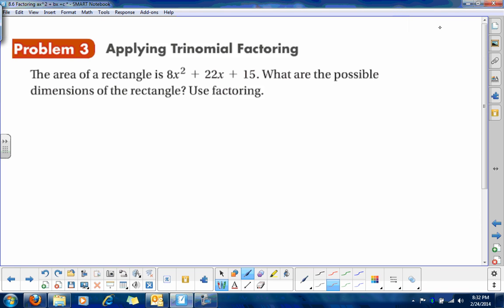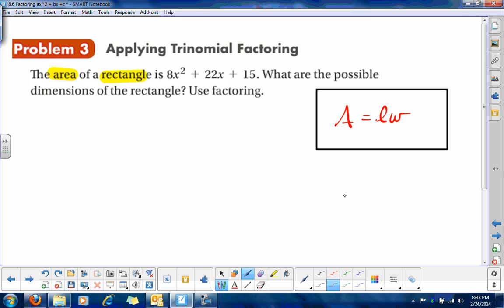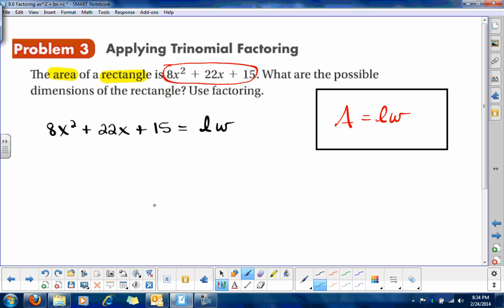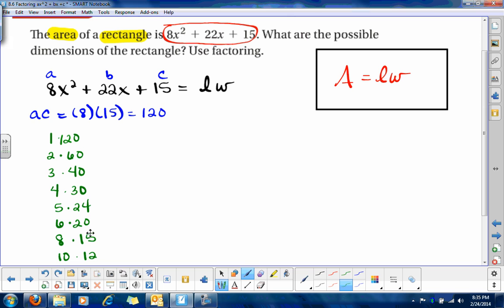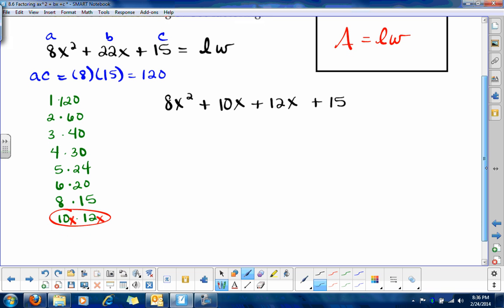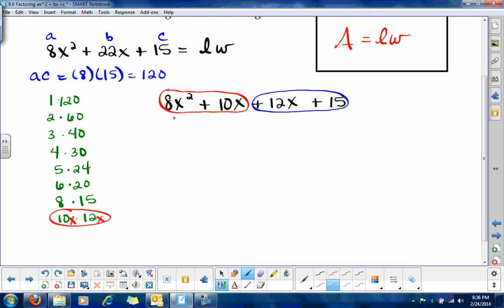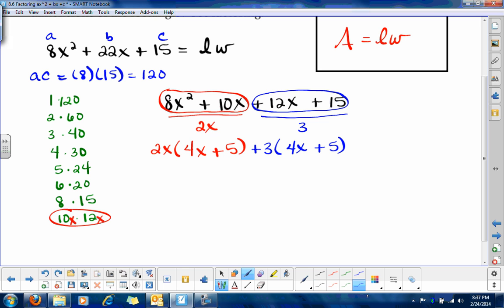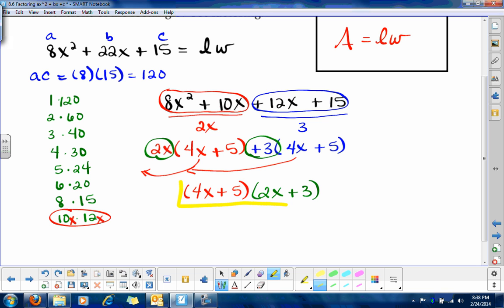8 6 Factoring ax^2 + bx +c Problem 3